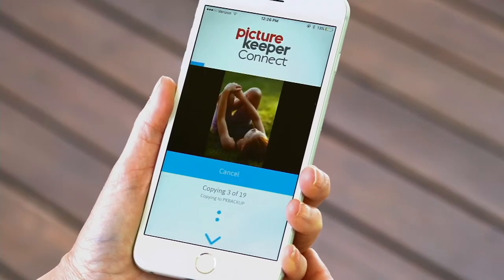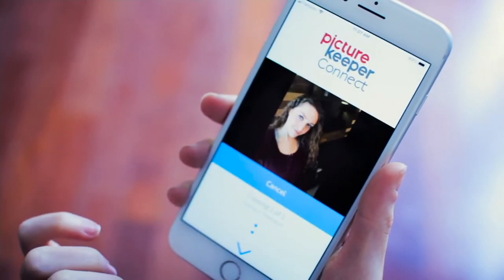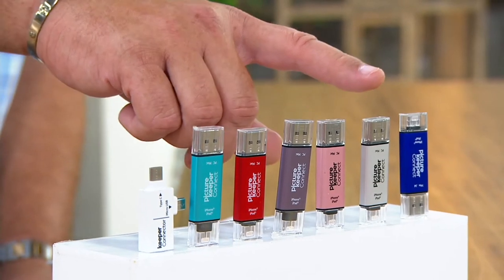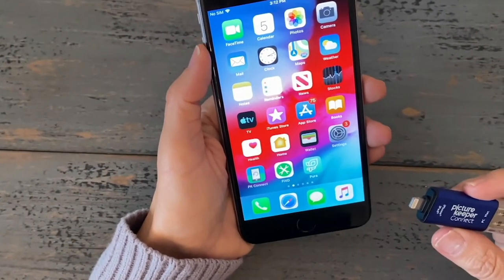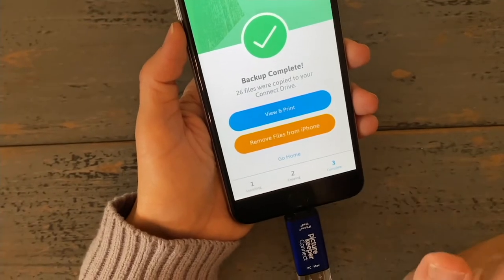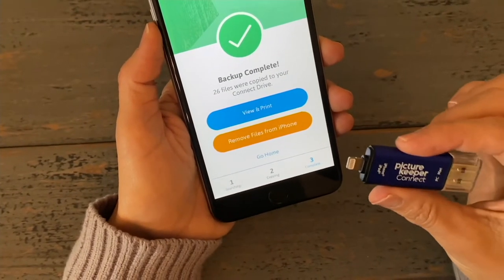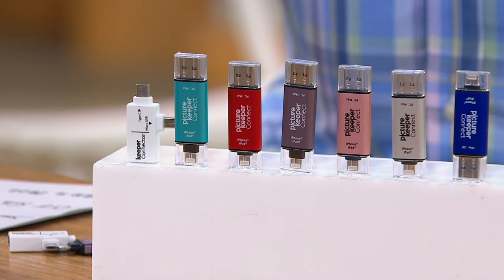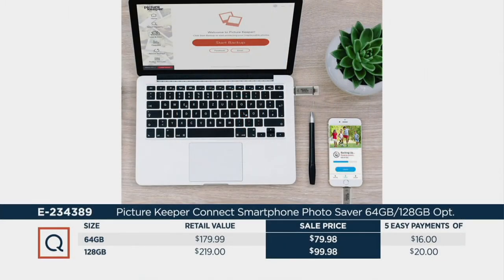Picture Keeper Connect Smartphone Photo Saver 64GB/128GB Opt. on QVC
Picture Keeper Connect Smartphone Photo Saver 64GB/128GB Opt.